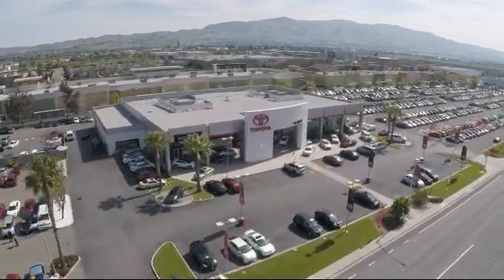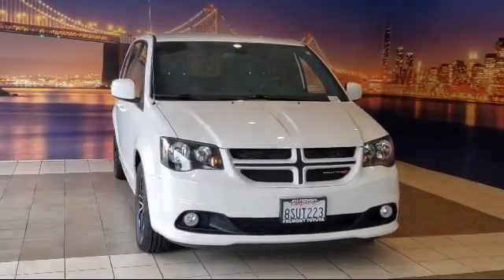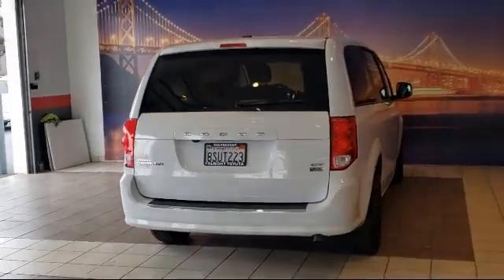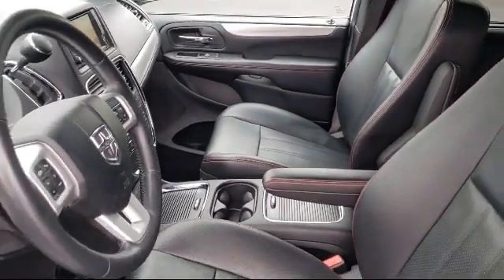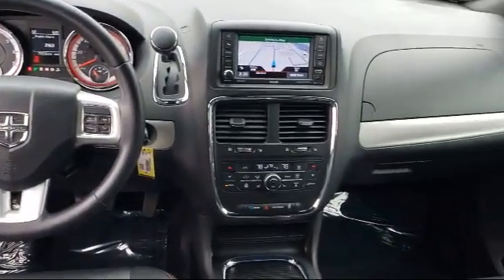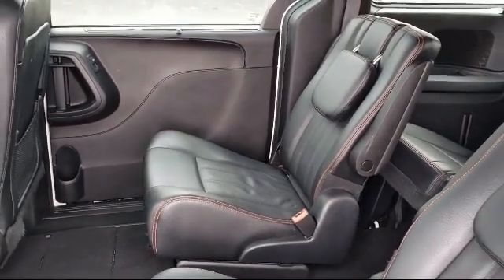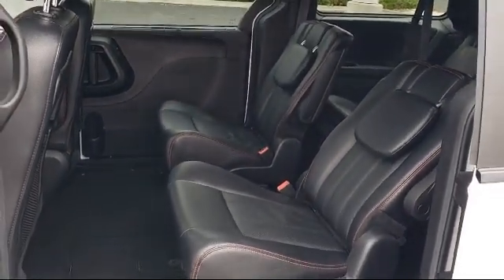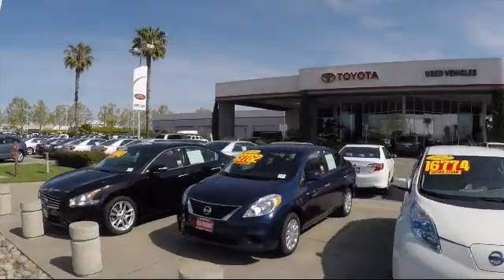2019 Dodge Grand Caravan GT Passenger Van Hayward Newark San Jose Oakland Pleasanton Union City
2019 Dodge Grand Caravan GT Passenger Van Stock Number: 221527A Vin:2C4RDGEG7KR658448.

Fremont Toyota
5851 Cushing Parkway